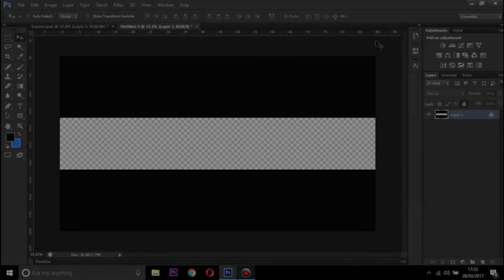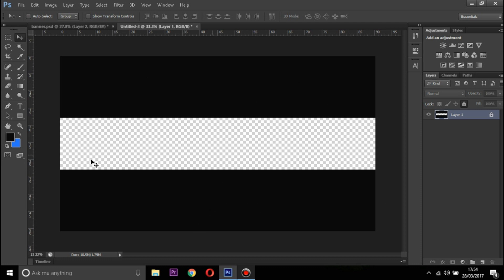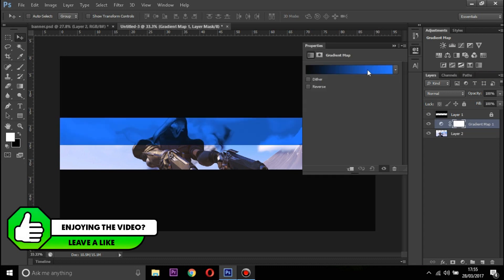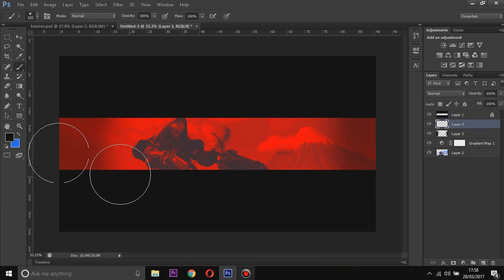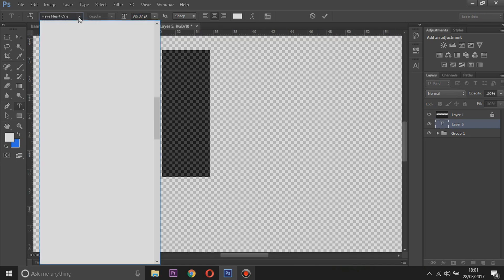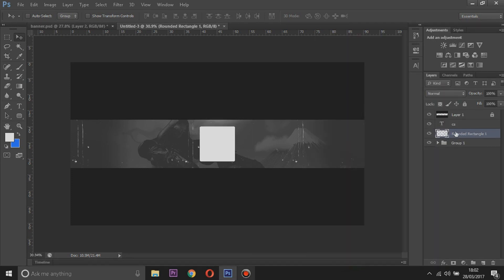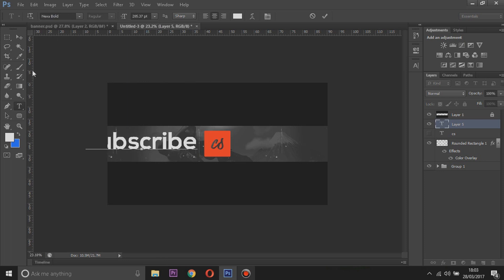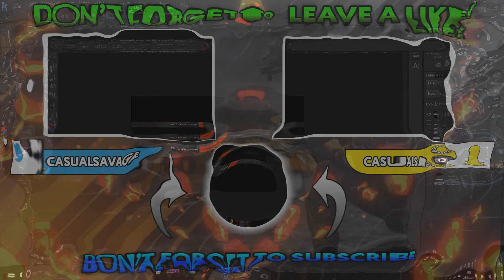How To: Create a YouTube Banner in Adobe Photoshop CC (By Votrix)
How To: Create a YouTube Banner in Adobe Photoshop CC (By Votrix) In this video, I will be collaborating with Votrix, and he will be showing you how to create a youtube banner in Adobe Photoshop CC!